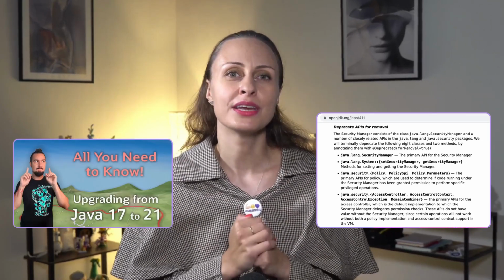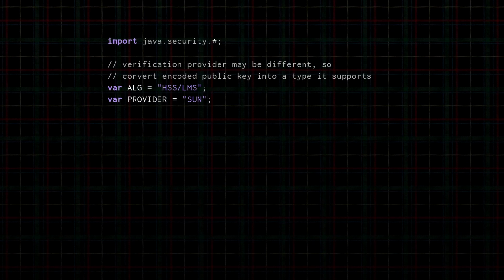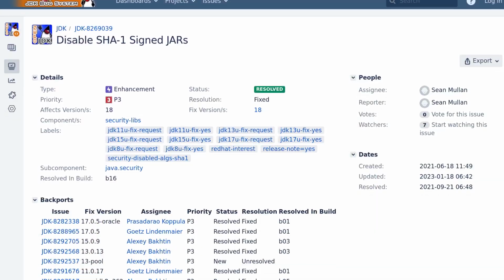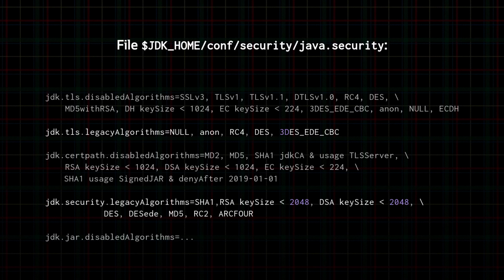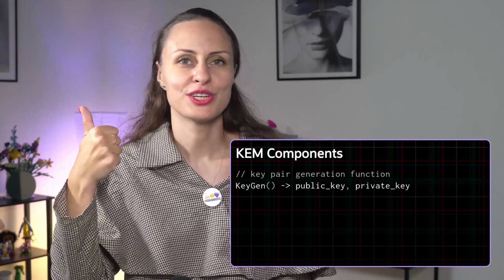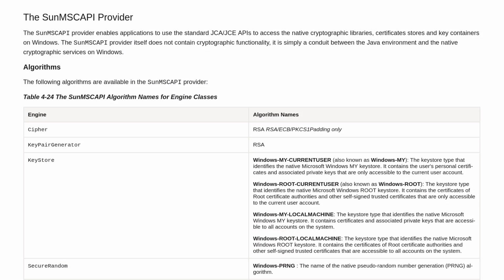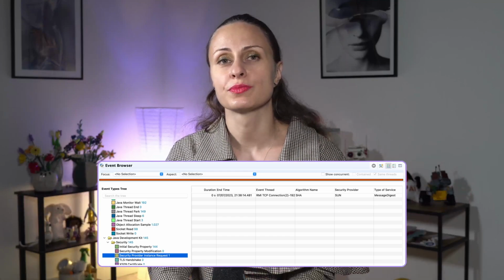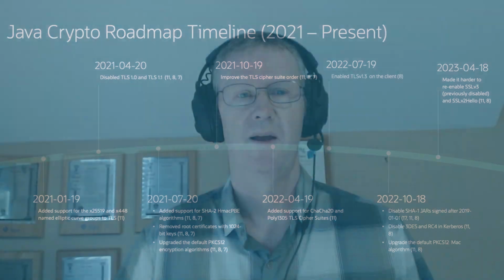Java 21 Security Updates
Learn how Java Security evolved since JDK 17 so that you can build and deploy applications that use modern and strong algorithms and protocols. From the cryptographic algorithms enhancements to the intricacies of JDK security configuration, API advancements, and the game-changing role of Java Flight Recorder, this video is your companion through Java’s security landscape.

Chapters:
00:00 Intro
00:50 Java Security Components
4:16 Strong Algorithms and Protocols
4:50 Protocols and standards
9:40 Disabled Algorithms
11:47 JDK Security Configuration
13:40 API Enhancements
16:31 Key Encapsulation Mechanism API (KEM API)
18:42 OS Native Integration
20:47 Updates to the JDK cacerts File
22:01 Monitoring
23:20 (More) Secured JMX Connections
24:38 Java Crypto Roadmap
26:18 Outro